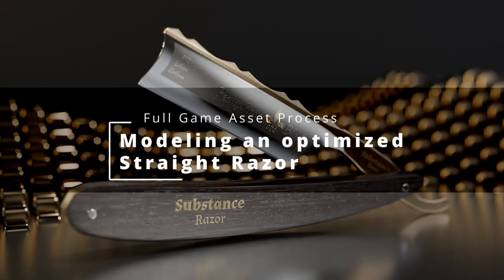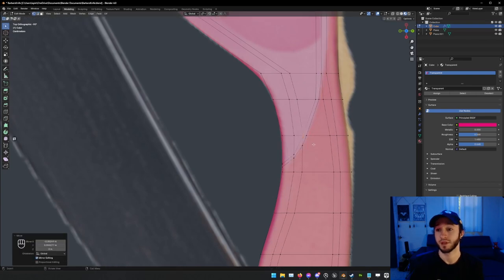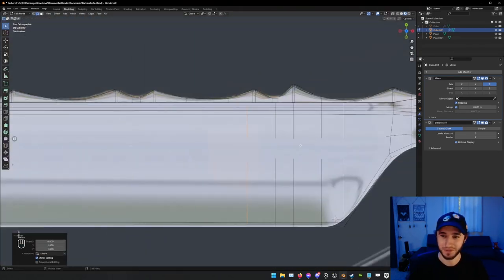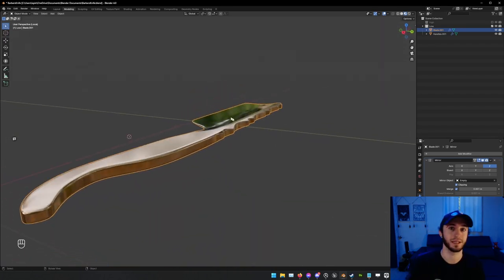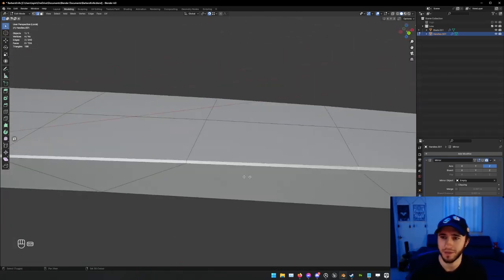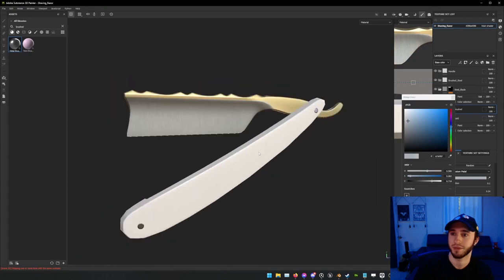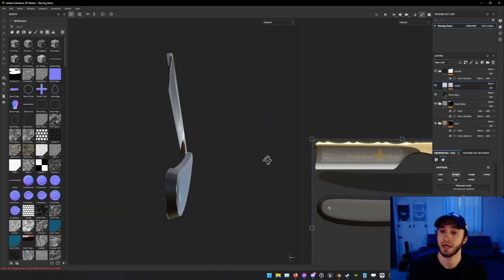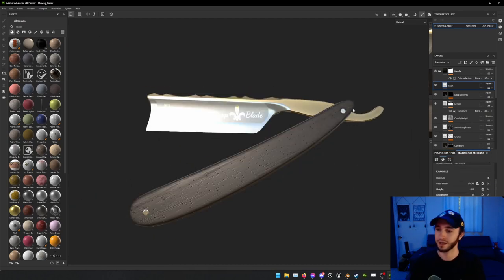Blender Tutorial for Game Assets: Straight Razor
This video shows the basic process for creating assets for video games from start to finish.

I spent more time discussing my thought process/philosophy in this video than I do teaching. That being said, I'll be sure to get into the details in future content!